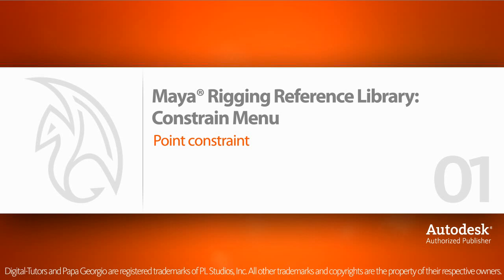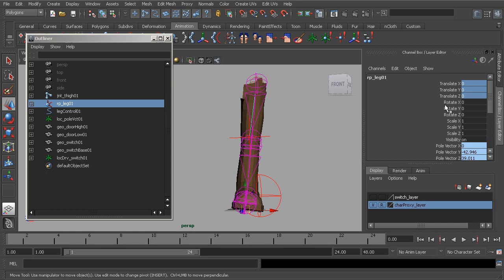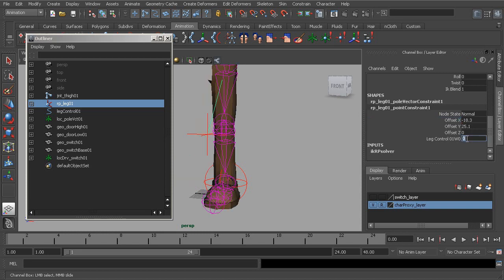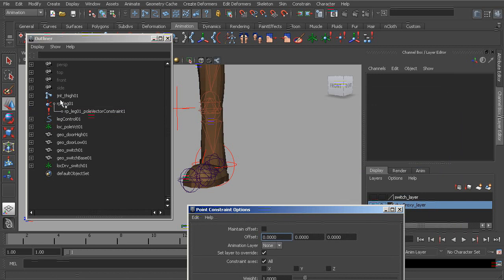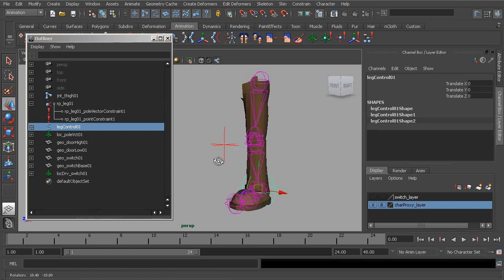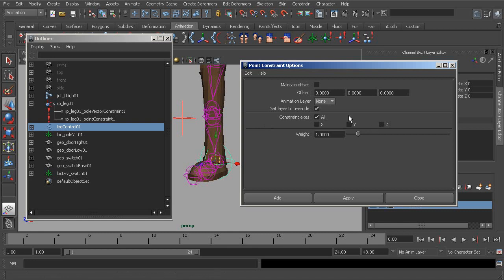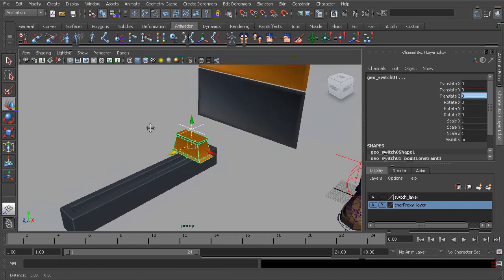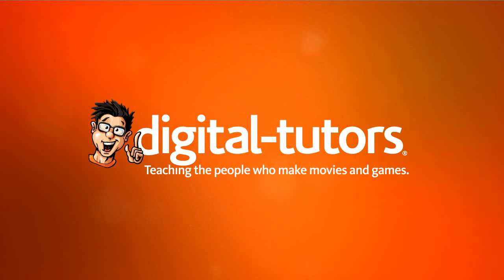2 курс 1 видео